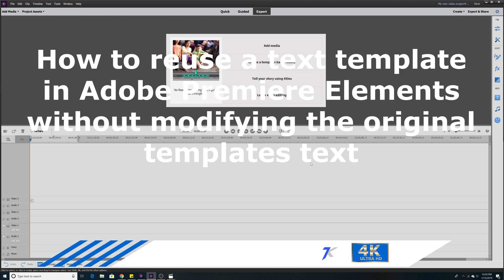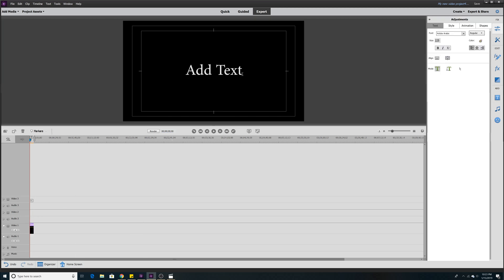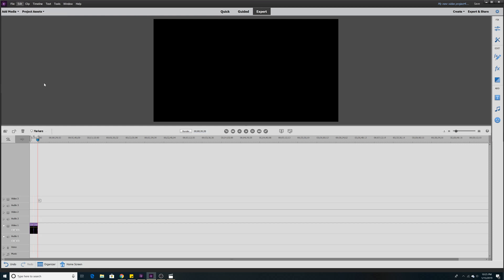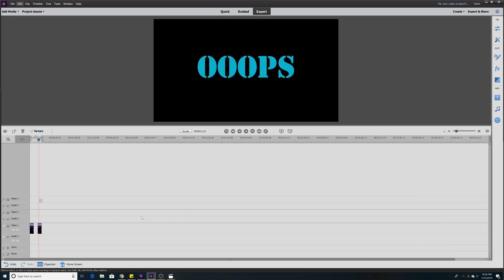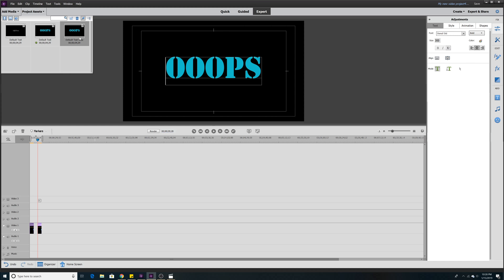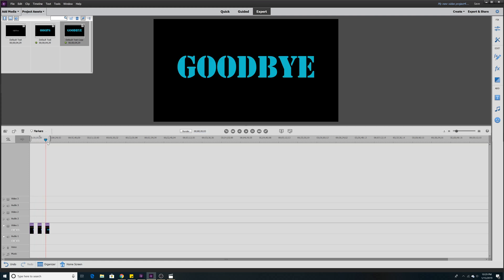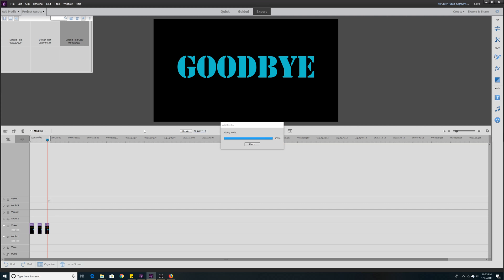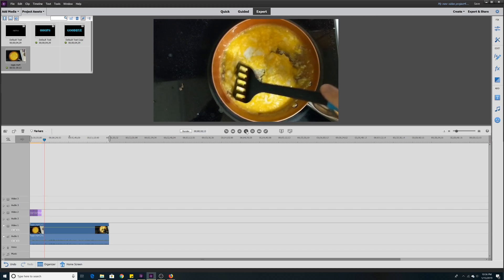How to reuse a a text template in Adobe Premiere Elements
How to reuse a a text template in Adobe Premiere Elements without modifying the previous text templates text.